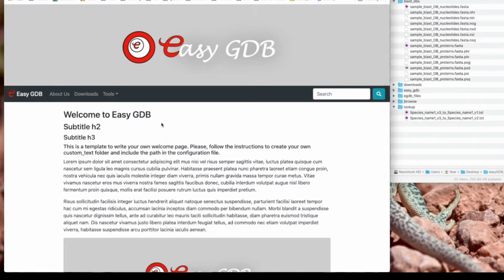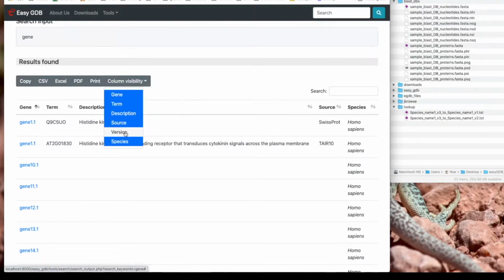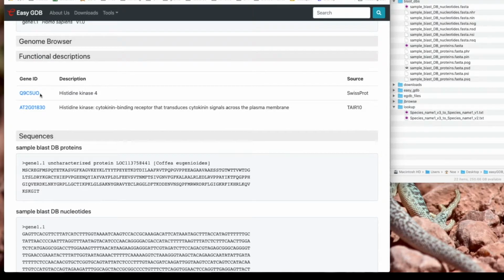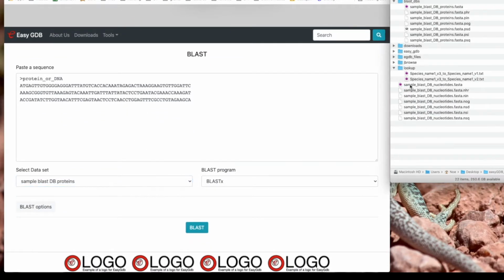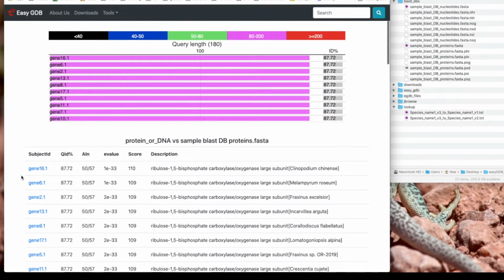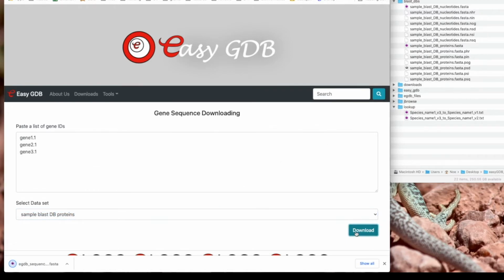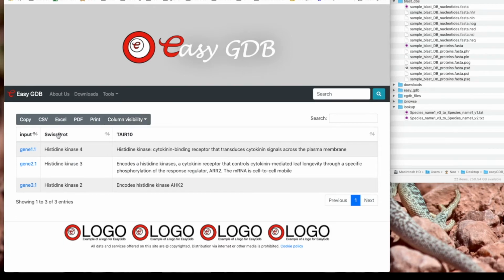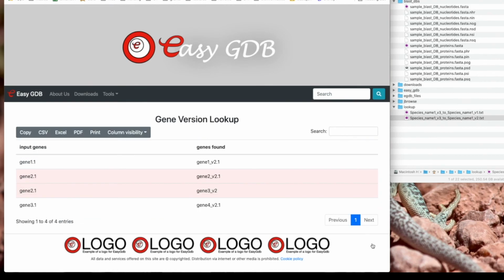EasyGDB Bioinformatic Tools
EasyGDB is a system to easily implement a low maintenance and customizable genomics portal. In this video are presented the basic bioinformatic tools available in easyGDB.